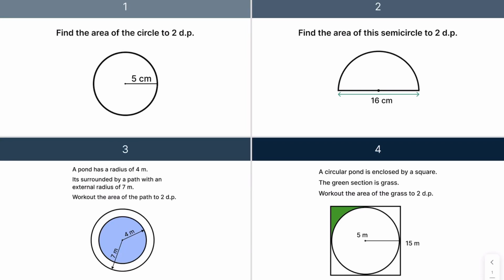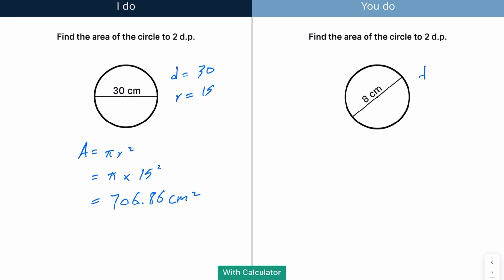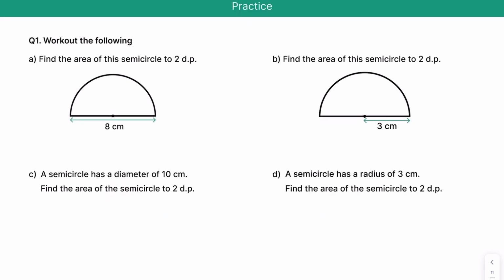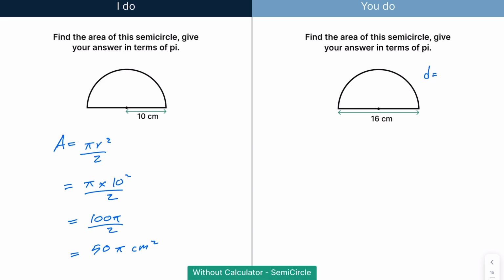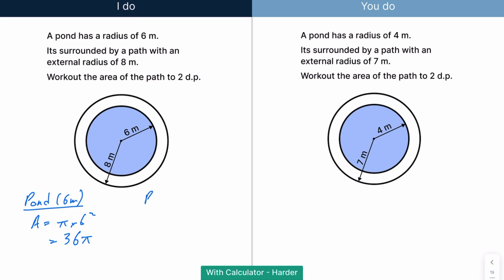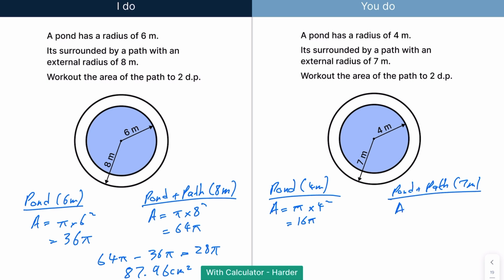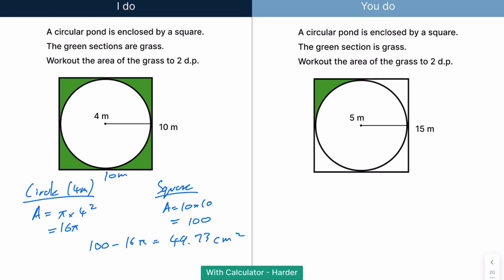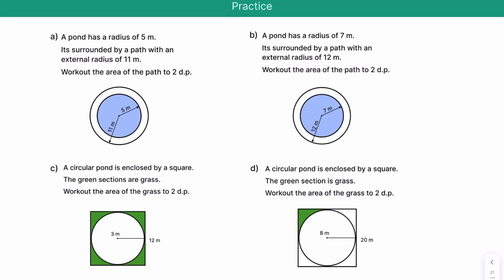Area of a Circle | GCSE Maths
00:00 Intro
00:18 Area With Calculator
01:48 Practice Questions
01:51 SemiCircles With Calculator
02:47 Practice Questions
02:55 Area Without Calculator
03:30 Practice Questions
03:35 SemiCircles Without Calculator
04:20 Practice Questions
04:26 Hard Questions
09:05 Practice Questions